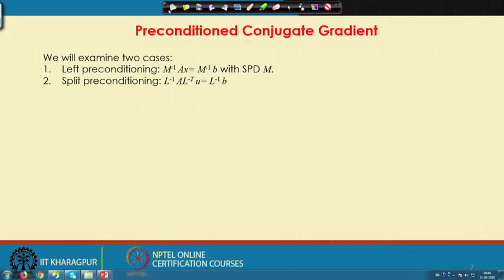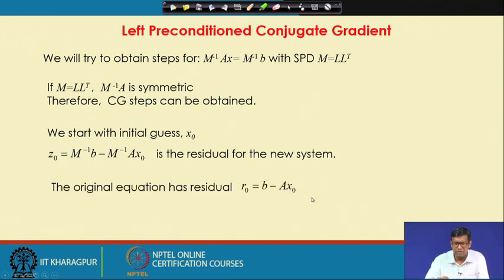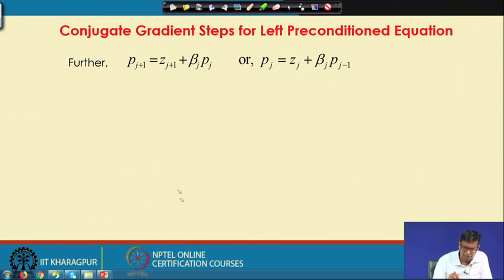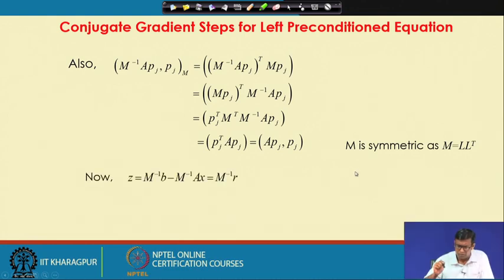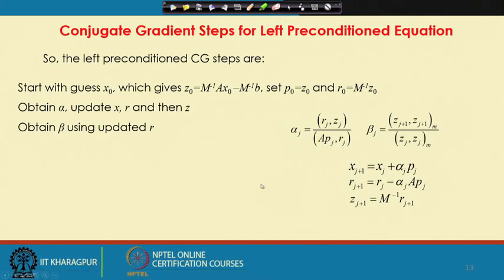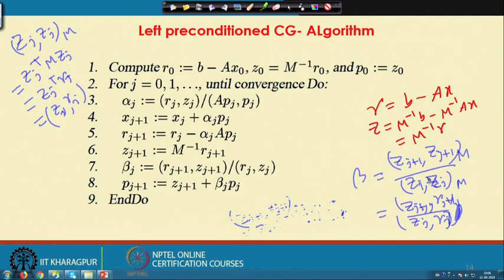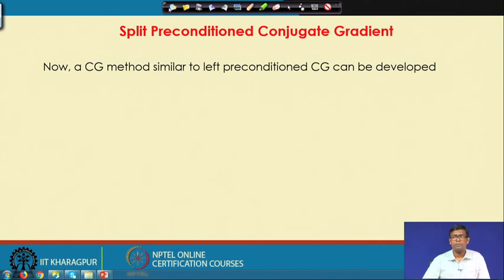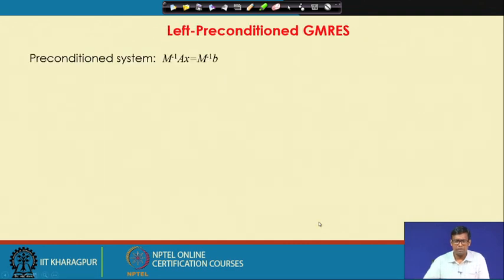Lecture 57: Preconditioned conjugate gradient